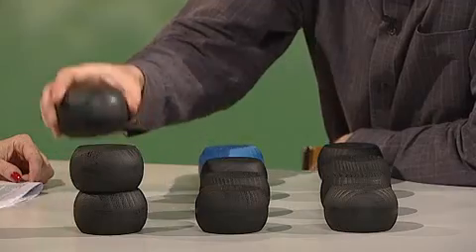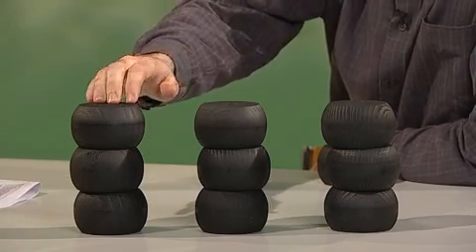Rainforests and climate change: Carbon trading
A NSW  teacher describes in simple terms the concept of a carbon trading system